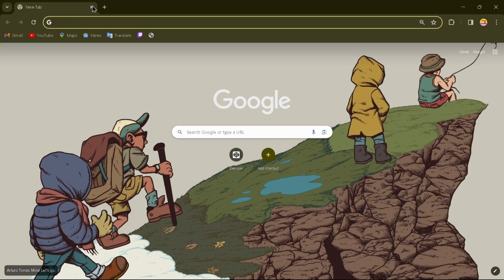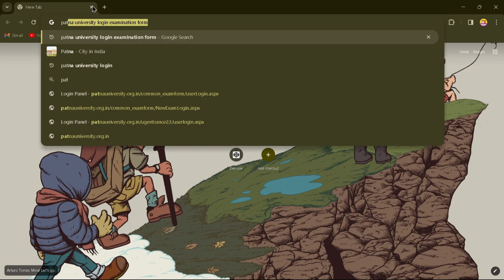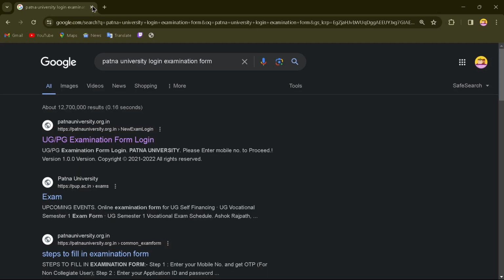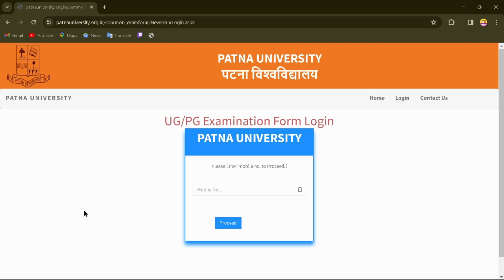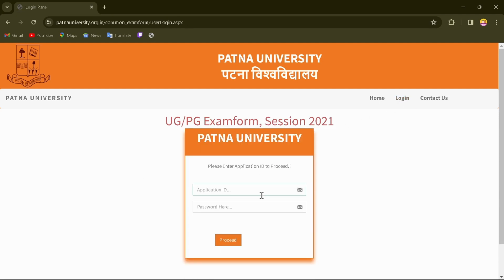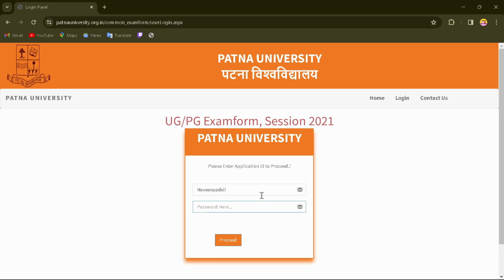How to Login to Patna University Examination Form Account?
Learn, How to Login to Patna University Examination Form Account. This video guides you through an easy step-by-step process to Login to Patna University Examination Form Account

Whether you're a student or faculty member, understanding this process is crucial for a smooth experience. Follow our step-by-step tutorial to navigate the login process effortlessly.

© Login Helps